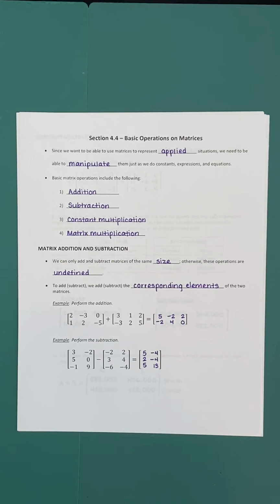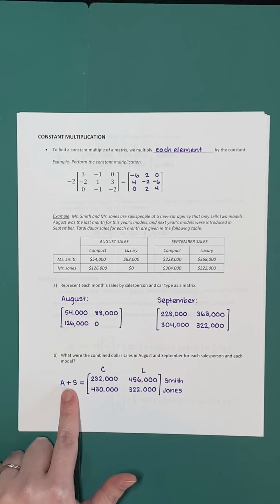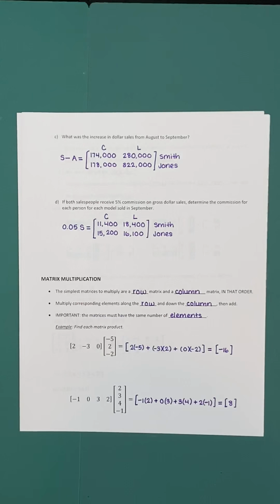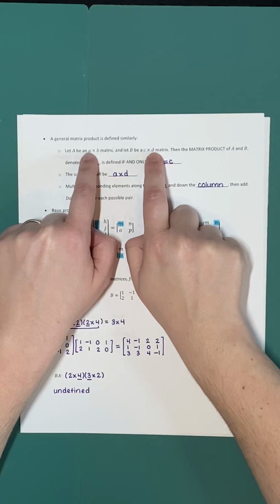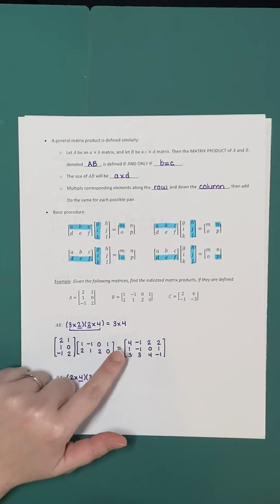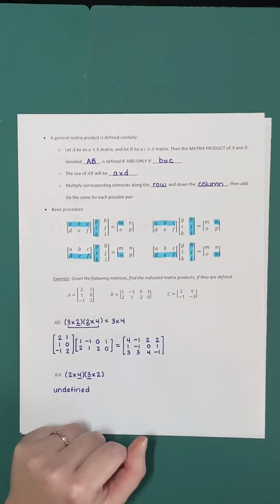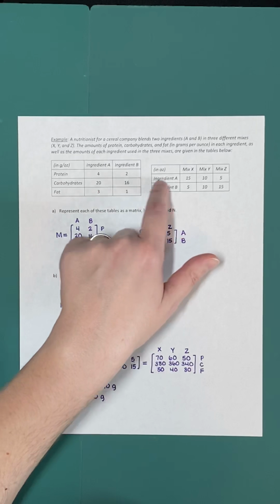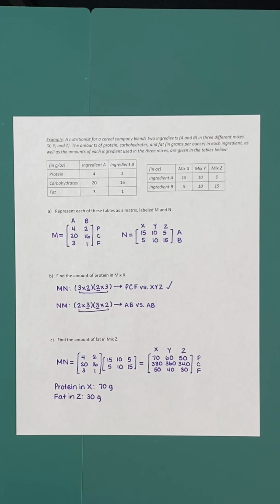4.4 - Matrix Operations